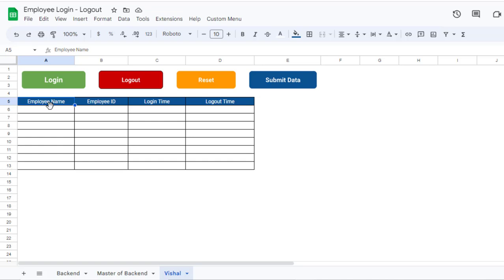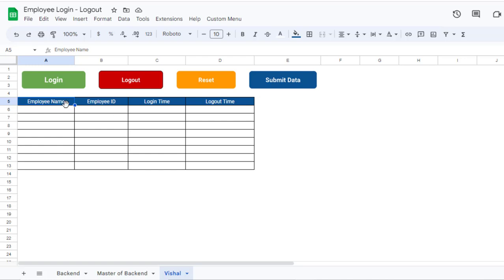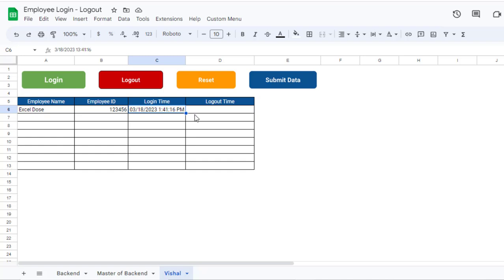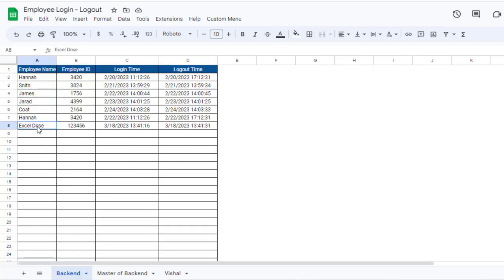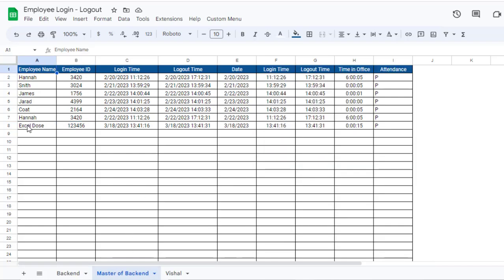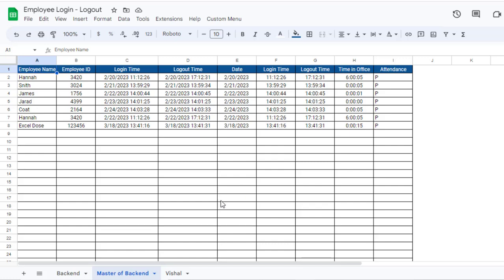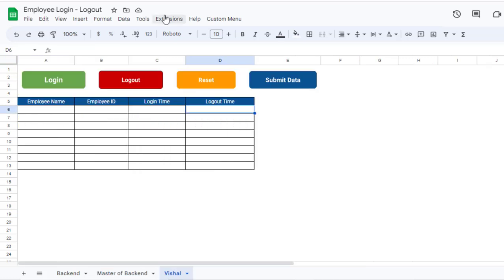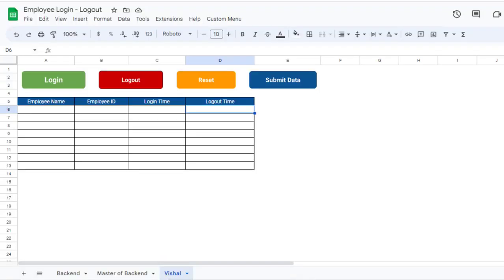Fully Automatic Employee Login & Logout Time Tracking System - FREE for Use - Excel Dose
Are you tired of manually tracking your employees' work hours? Do you need a more efficient way to monitor employee attendance and calculate payroll? If so, you may want to consider implementing an Employee Login & Logout Time Tracking System using Google Sheets and Google Apps Script.

In this video, we'll walk you through how to set up a simple time tracking system that allows your employees to log in and out of work using a shared Google Sheets spreadsheet. We'll also show you how to use Google Apps Script to automate the process of recording and storing employee attendance data, which can then be used to generate accurate payroll reports.

By the end of this video, you'll have a basic understanding of how to create a customized time tracking system that meets the specific needs of your business. So whether you're a small business owner or a manager of a large team, this video is a great resource for anyone looking to streamline their employee attendance tracking process.